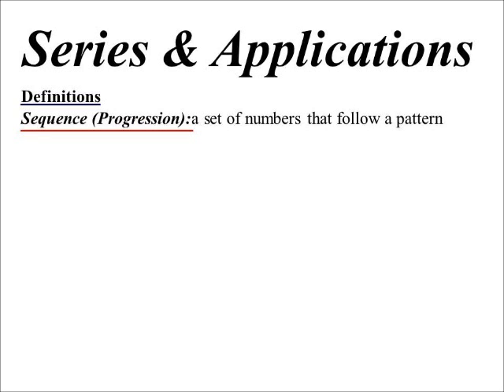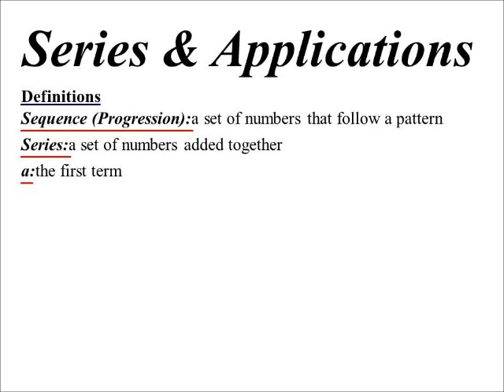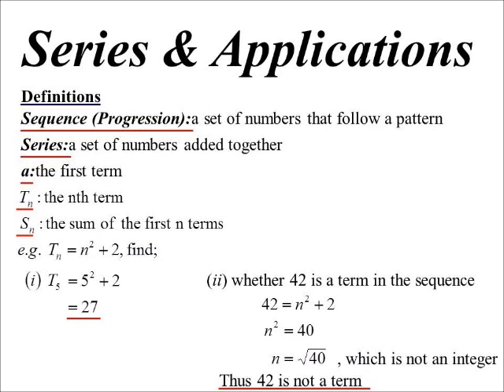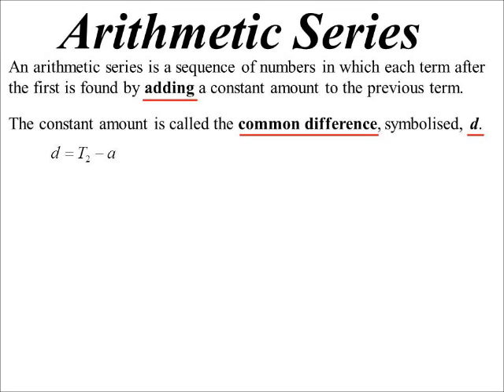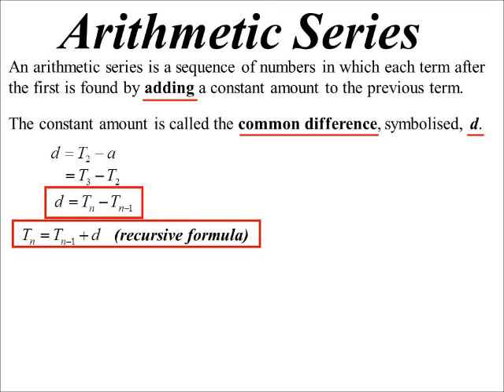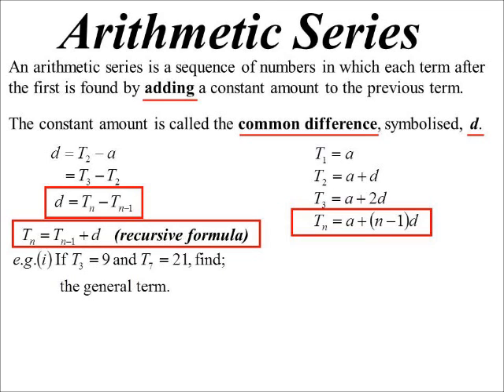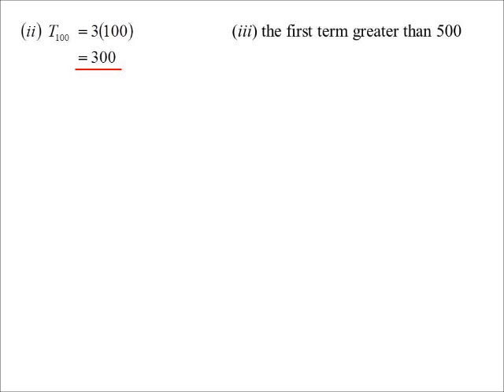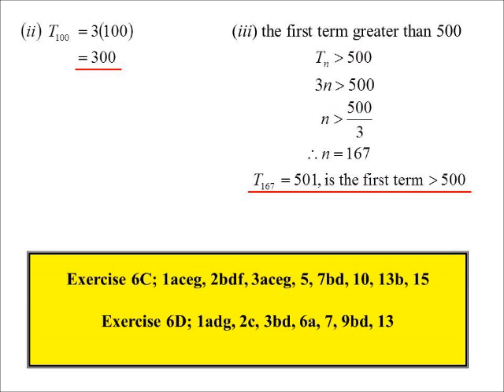11X1 T14 01 definitions & arithmetic series 2017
Taking a look at number patterns, and in particular arithmetic series